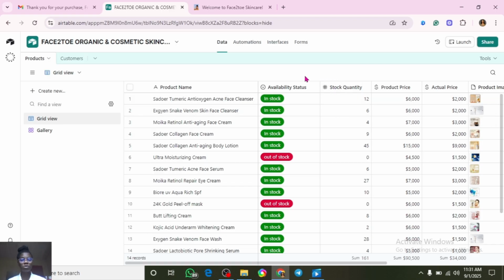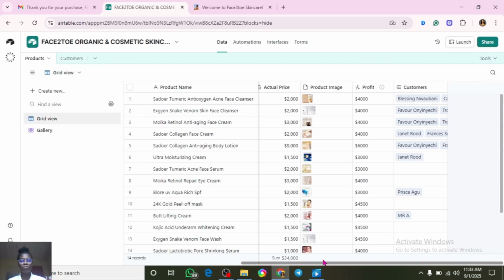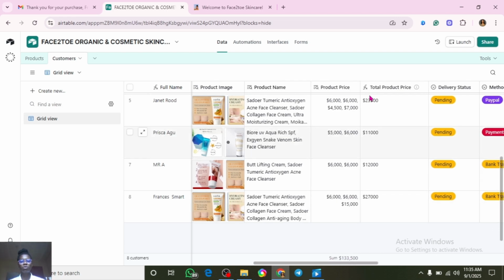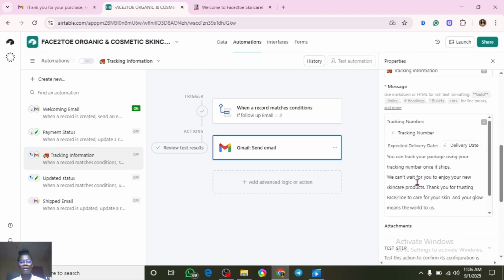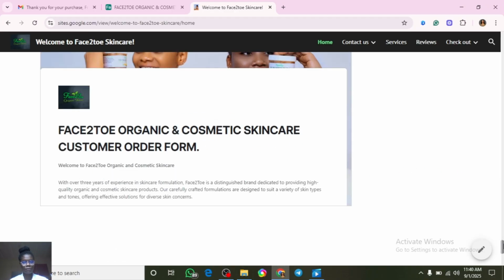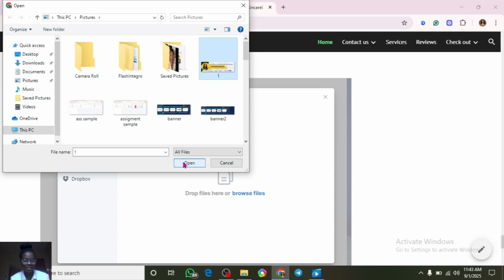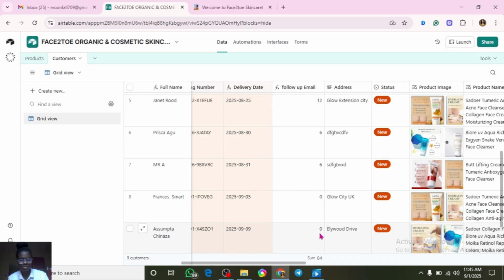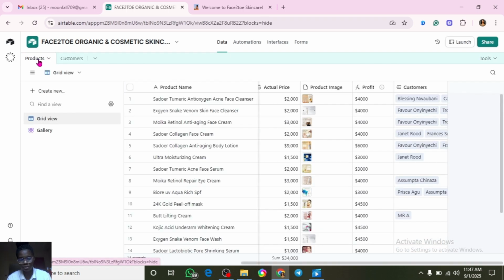No-code e-commerce automation using Airtable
Are you tired of manually tracking e-commerce orders, updating customer details, and sending follow-up emails? In this video, I’ll show you how I built a no-code e-commerce automation using Airtable that:

Captures customer orders directly from the website

Links products and customers in one simple database

Updates customer records automatically after each purchase

Triggers automated follow-up email sequences to boost repeat sales

This Airtable + automation workflow saves time, reduces errors, and improves customer experience, without hiring a full IT team.